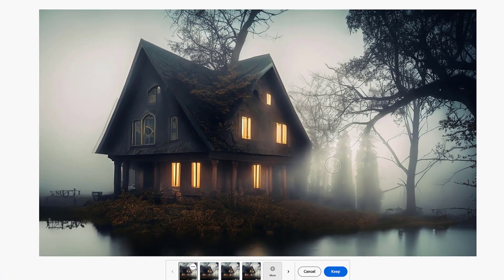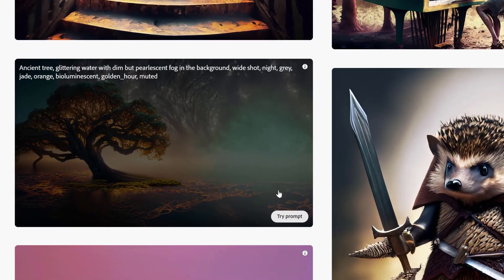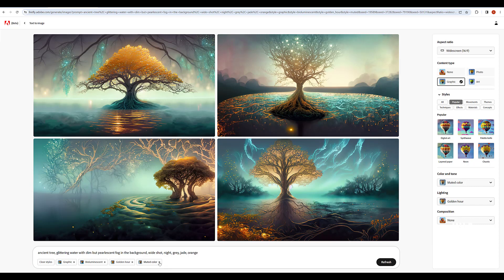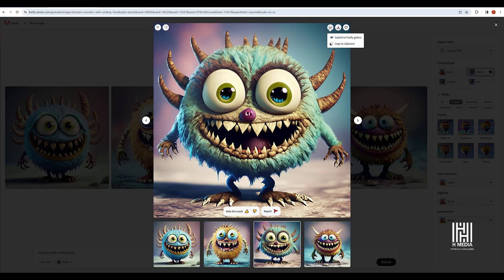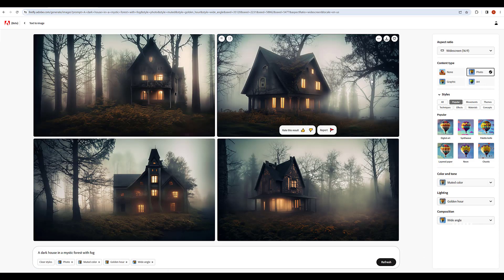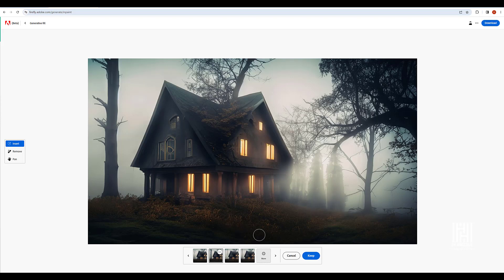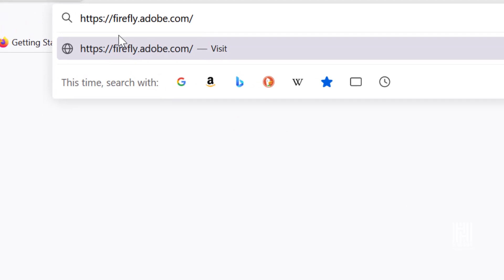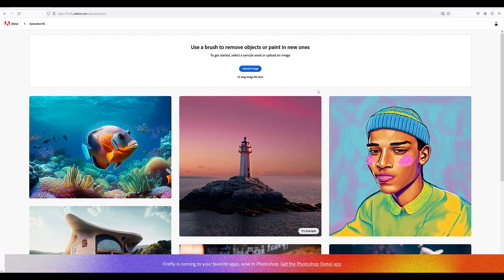Adobe Firefly: How To Access And Use It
Welcome to H MEDIA

Learn 3Ds Max from scratch. 3ds Max is a powerful 3D modeling and animation software. It is used by professionals in the entertainment, gaming, and design industries. The process of learning takes patience and practice, but can be rewarding in the end. With us, you can learn 3ds Max in the comfort of your home We offer comprehensive online tutorials and interactive courses that will help you get the most out of 3ds Max. Our experts will guide you through the process to ensure that you understand every concept. With us, you can learn 3ds Max quickly and easily. Start learning today and take your skills to the next level. Our experienced instructors will help you reach your goals.

Leave feedback if you find it useful!

The following online courses are also available:
Details:
1. Master Diploma In 3Ds Max Interior & Exterior Visualization

Course Content
Introduction
Materials and Texturing
Advanced Modeling
Unwrapping
Advanced Lighting
Camera Setting
Render Settings
Post Production
Projects
Walk Through Animation
Interior & Exterior Projects

Software List :
3Ds Max 2024
V Ray 6
Photoshop
Premier
Related Plugins

2. Diploma In 3Ds Max Interior & Exterior Visualization

Course Content
Introduction
Materials and Texturing
Advanced Modeling
Unwrapping
Advanced Lighting
Camera Setting
Render Settings
Post Production
Projects
Walk Through Animation
Interior & Exterior Projects

Software List
3Ds Max 2024
V Ray 6
Photoshop
Related Plugins

2. V Ray 6 Advanced Lighting & Rendering

Requirements
Knowledge of 3Ds Max
Photoshop Experience

Course Content
Introduction
Materials and Texturing
Advanced Lighting
Advanced Camera Settings
Render Settings
Compositing
Walkthrough Animation
Projects

Software List
V Ray 6

PC’s Configuration:
RAM (2 x 16GB)
keyboard & Mouse

Music  Credits